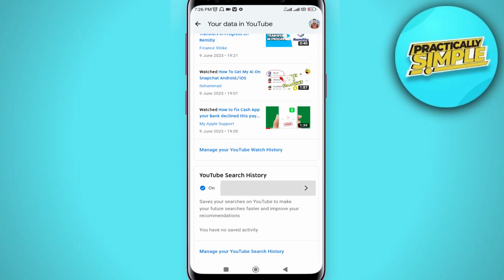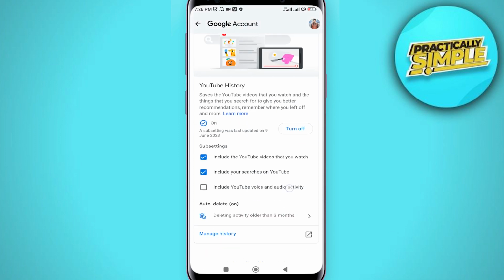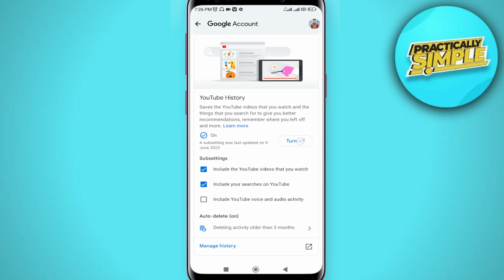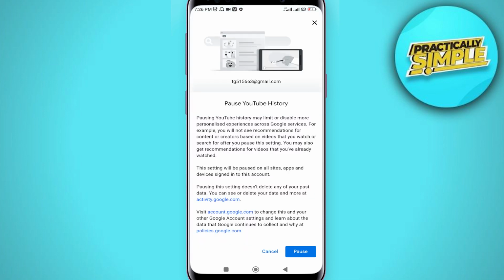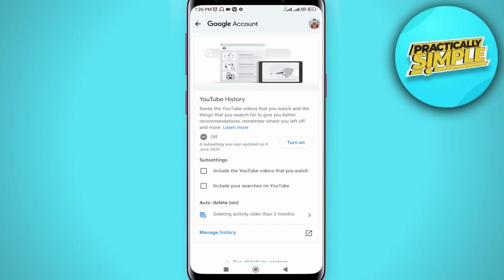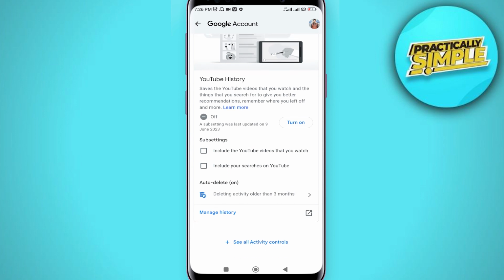How To Pause YouTube Search History - 2023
If you want to Find How To Pause YouTube Search History but don't know how to do it, then this tutorial is for you!

In this tutorial, I'm going to show you How To Pause YouTube Search History.